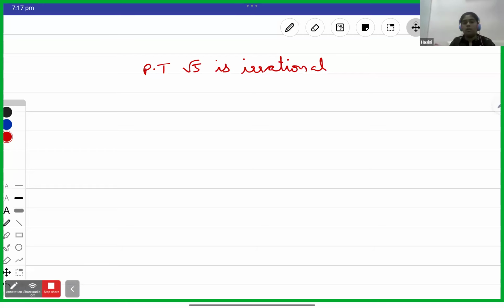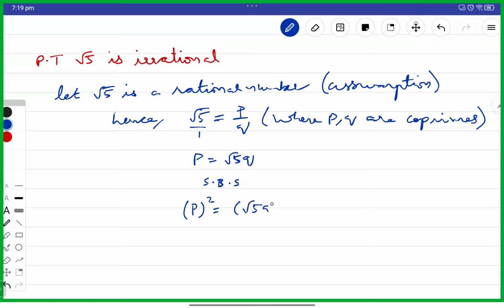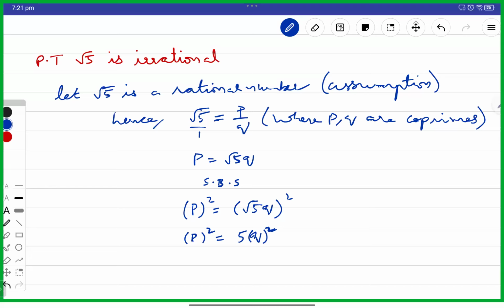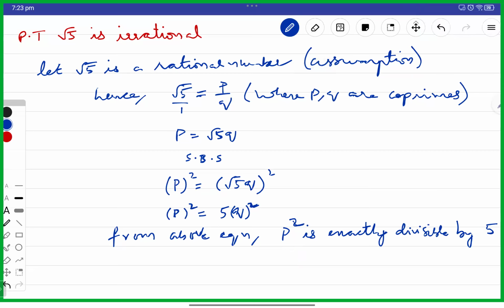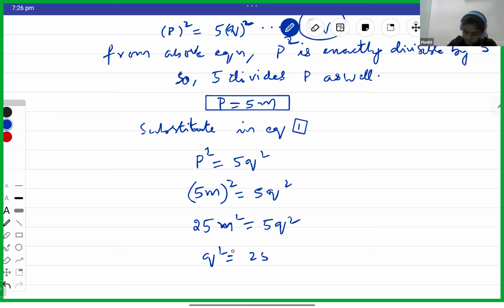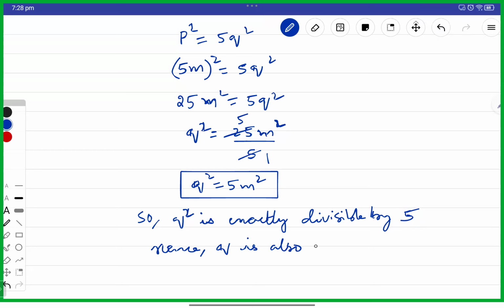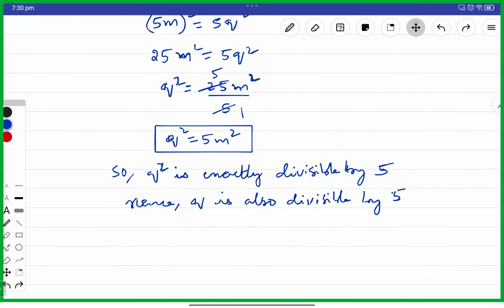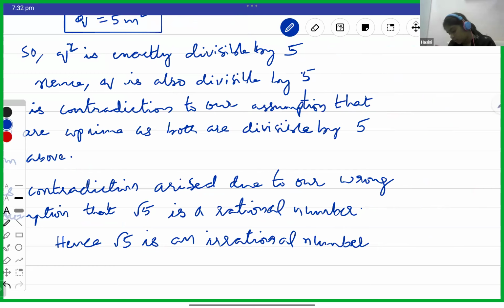Prove that root 5 is irrational , easy explanation class 10 cbse very important model concept sum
whatapp me 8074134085 for maths expert learning for your kid, for personal maths expert help and guidance